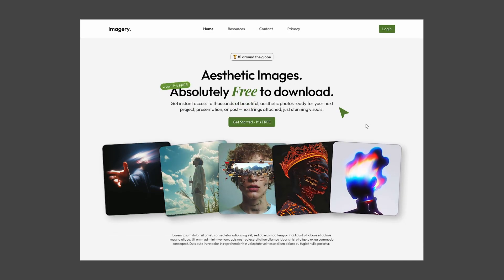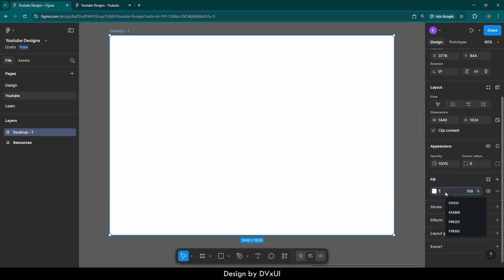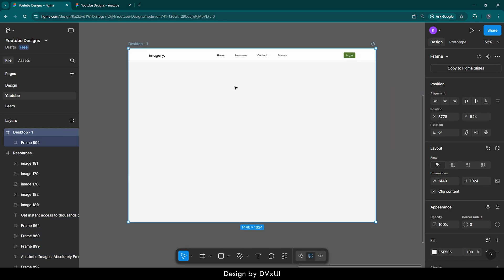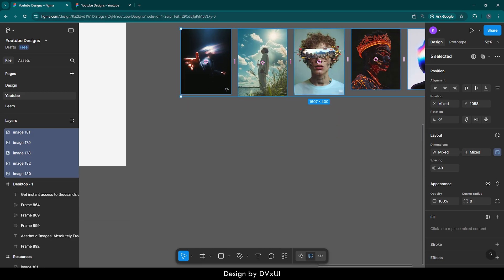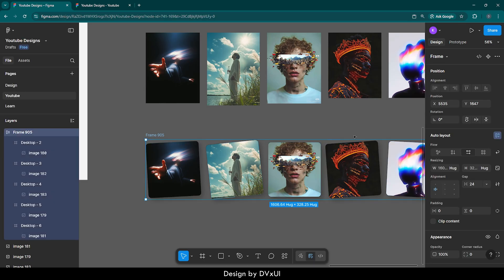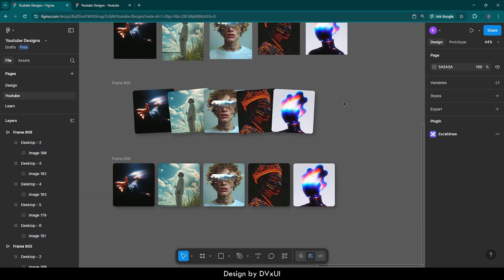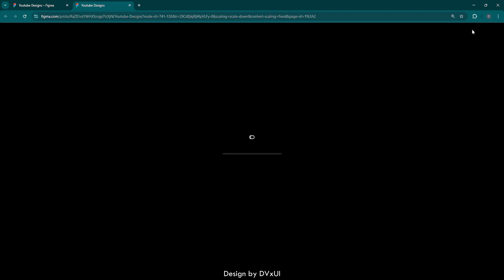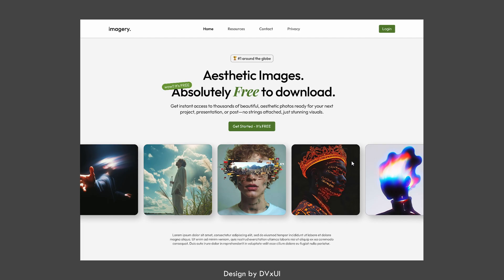Animated Figma Website Design || FREE Resources || DVxUI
In this video, let's learn how to create an animated hero section using Figma. Hope you like it ✨